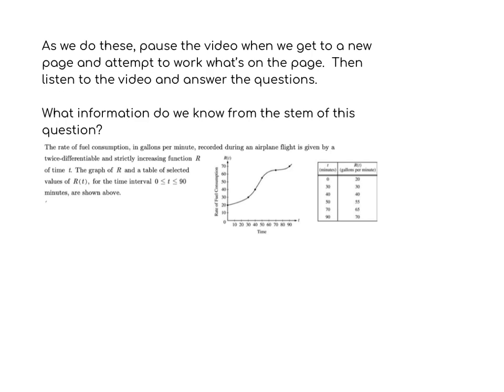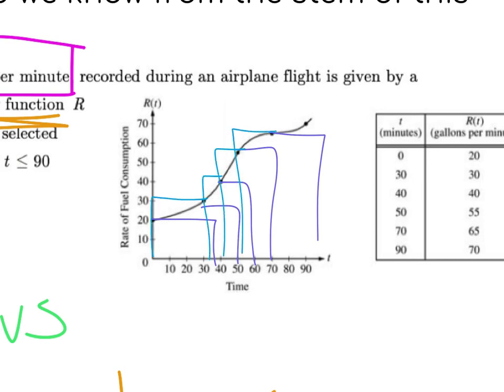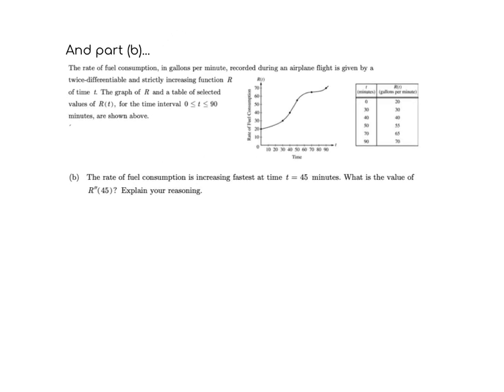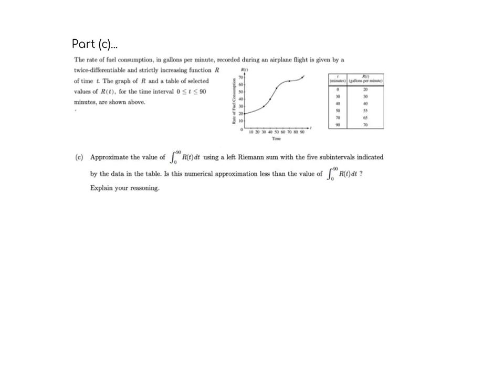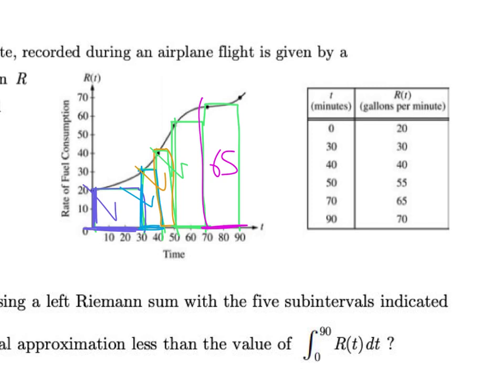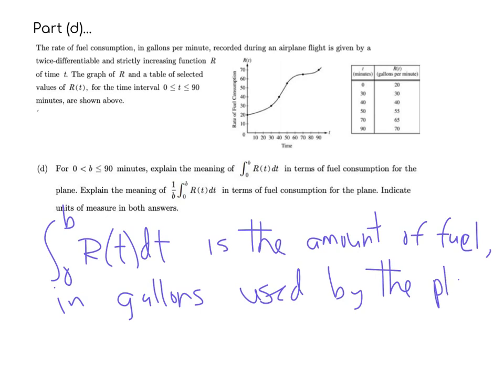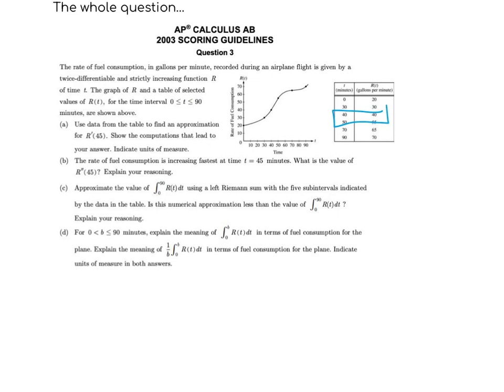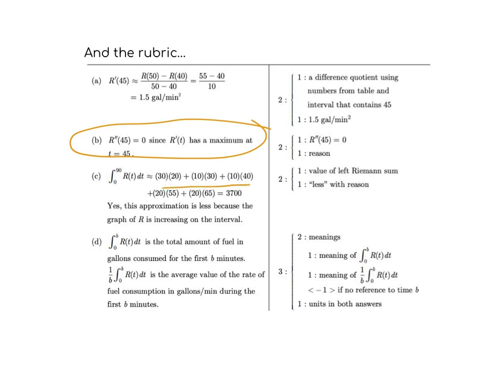Rr 2003 ab 3